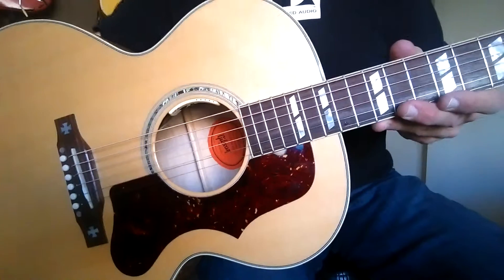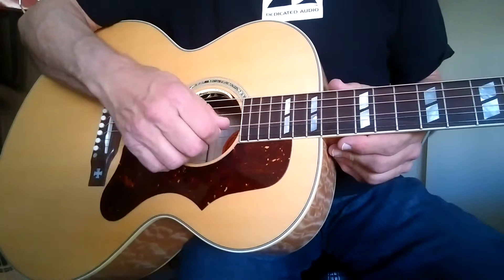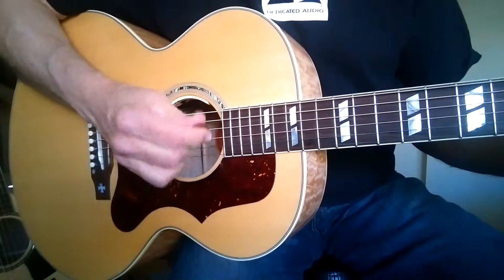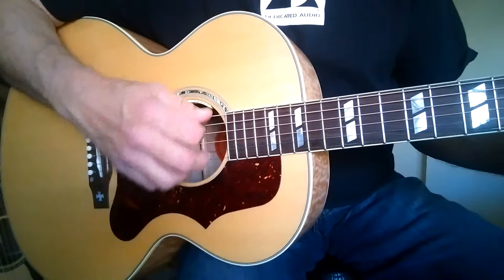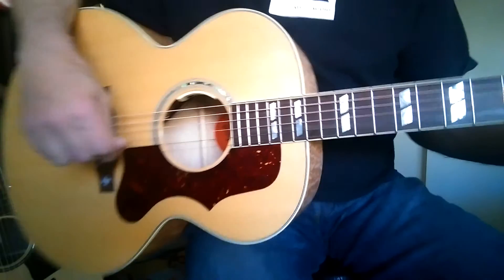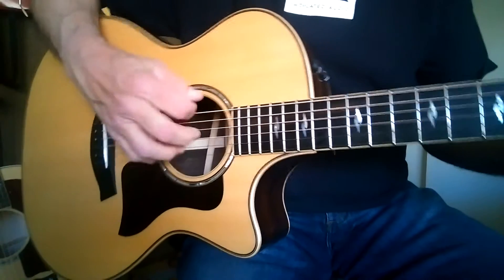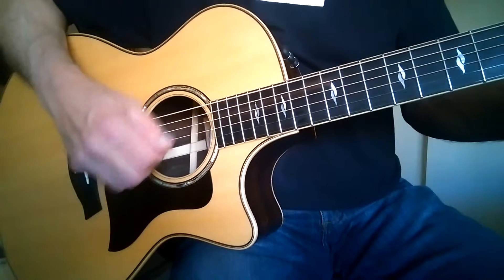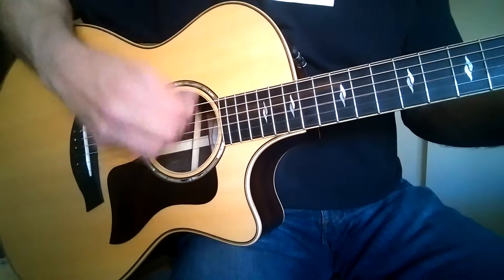Gibson J185 Quilt Vs 2014 Taylor 814CE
2015 Gibson J185 Quilt Maple  Vs  2014 Taylor 814CE